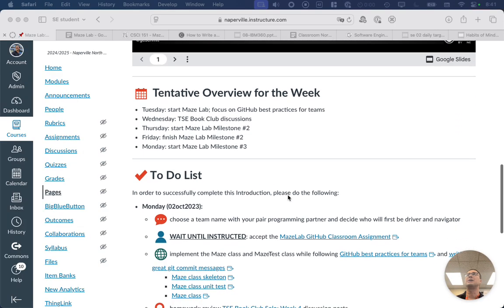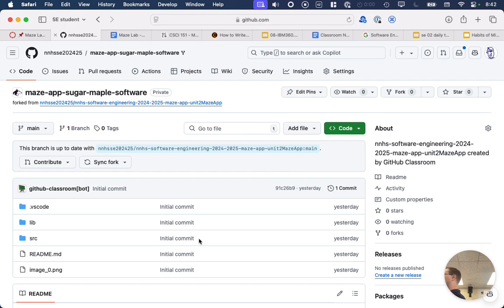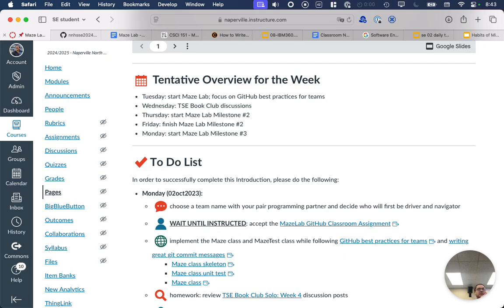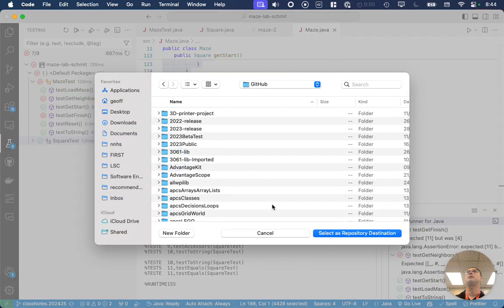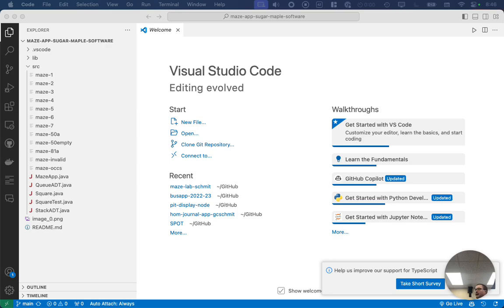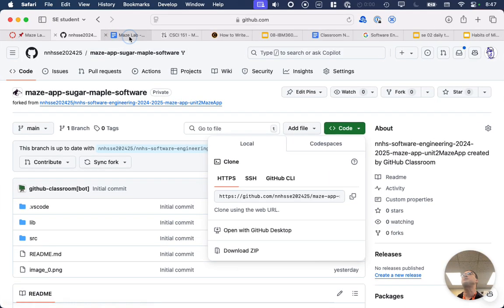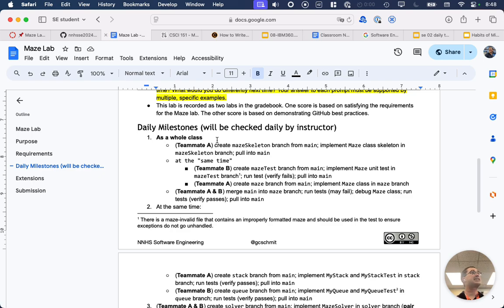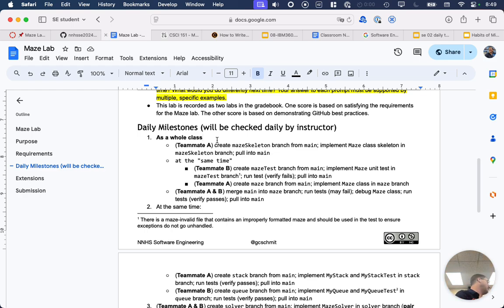01.28: GitHub Best Practices for Teams